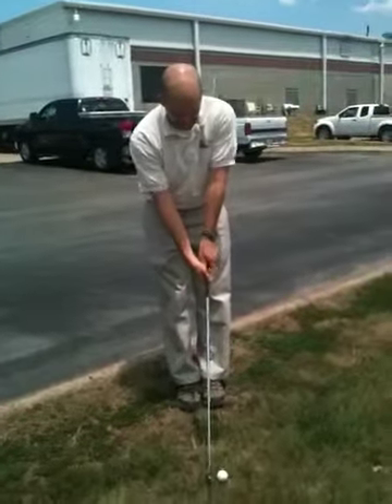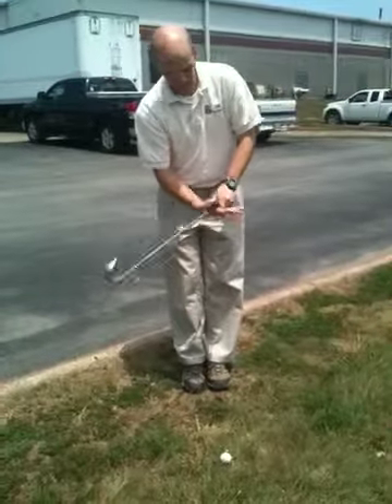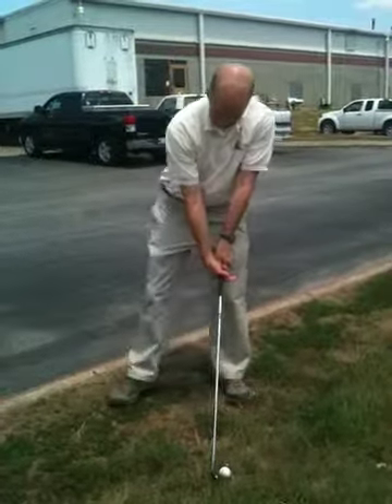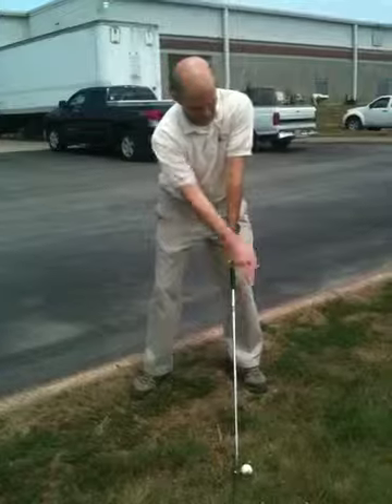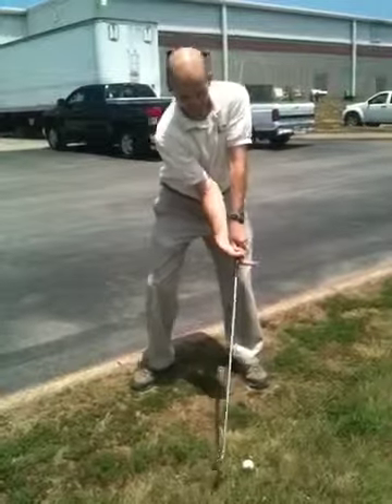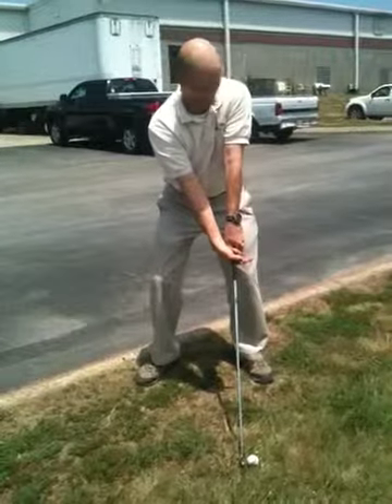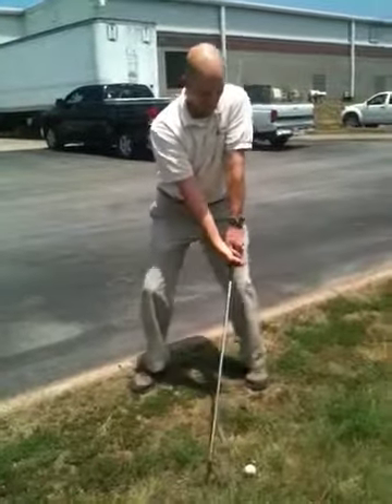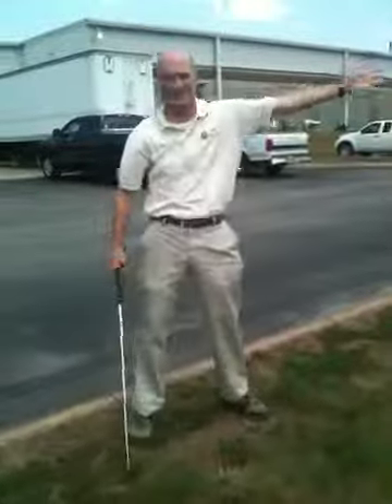Scott's Single Plane Swing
Scott Easter shows the Single Plane golf swing he learned.